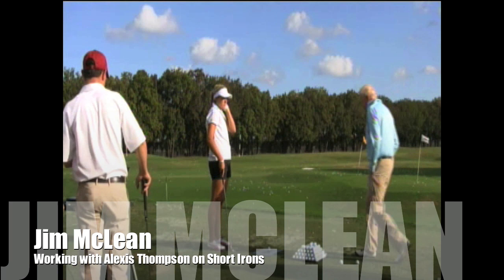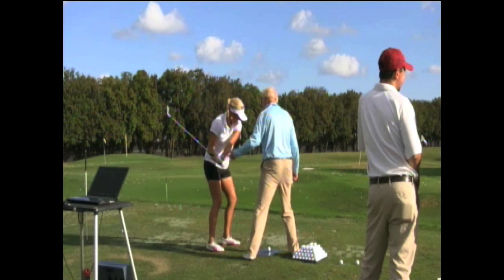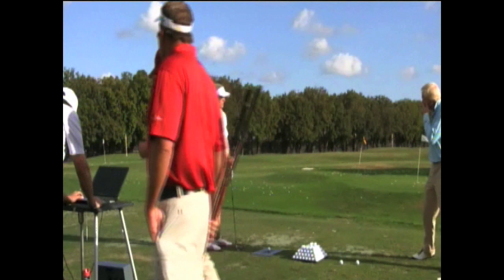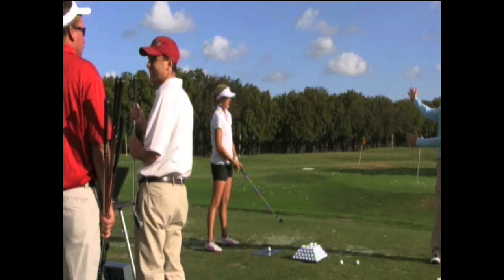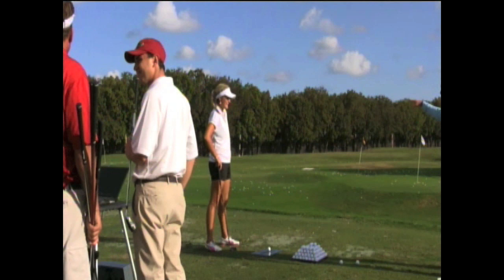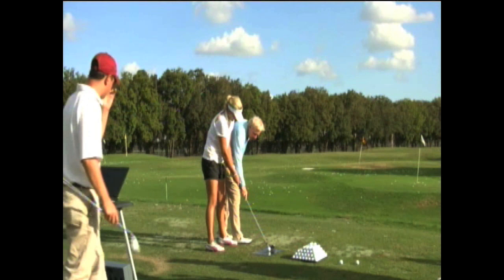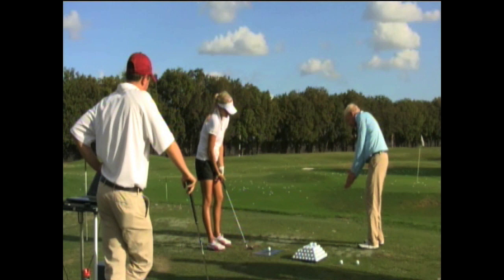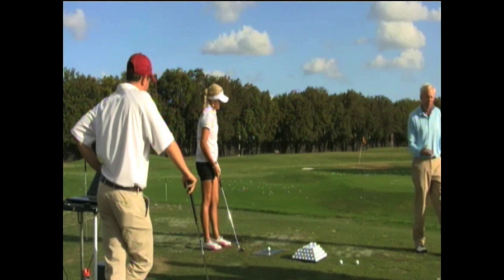Golf Tips Jim McLean and Lexi Thompson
In this video you will get the unique opportunity to hear Jim talk with Alexis on her short iron shots.  Listen to Jim as he explains the nuances between her short and long iron swing.